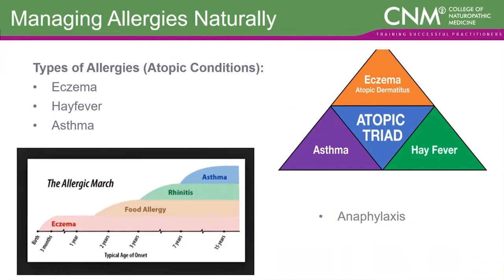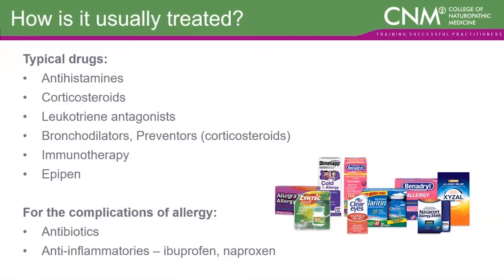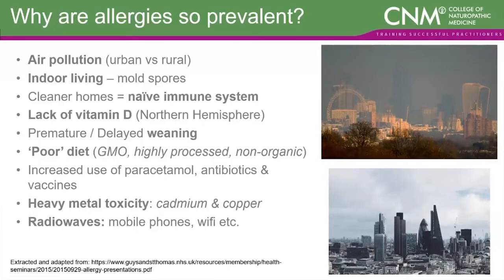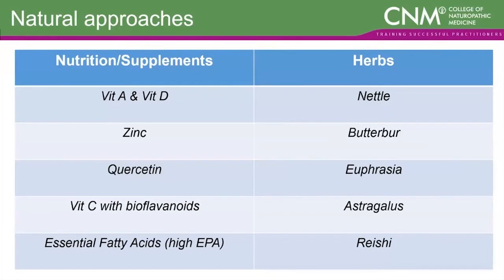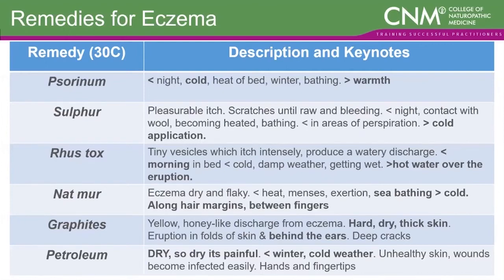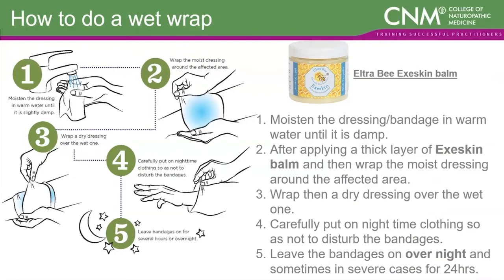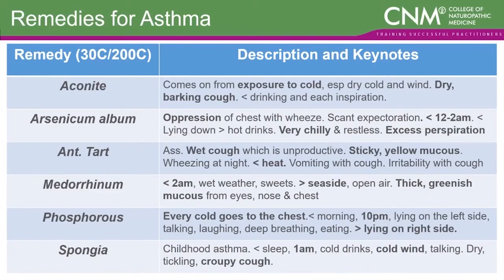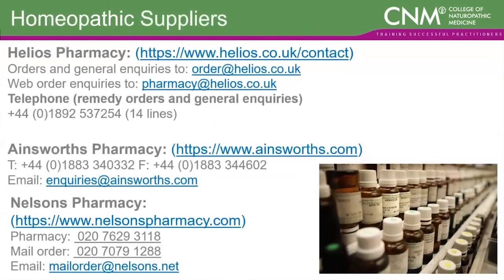Manage Your Seasonal Allergies, Naturally